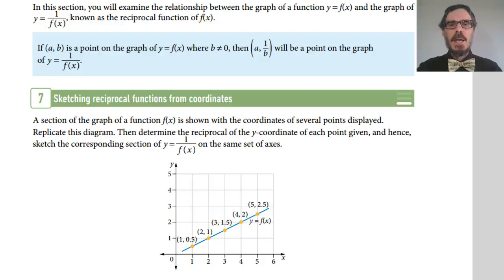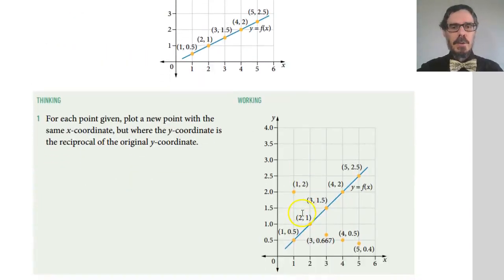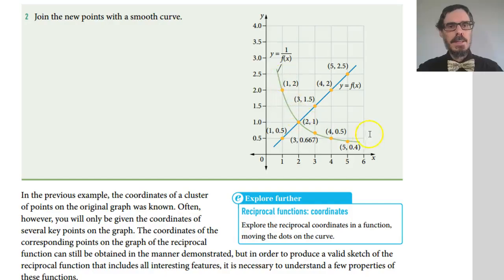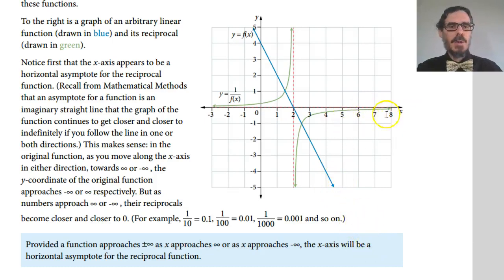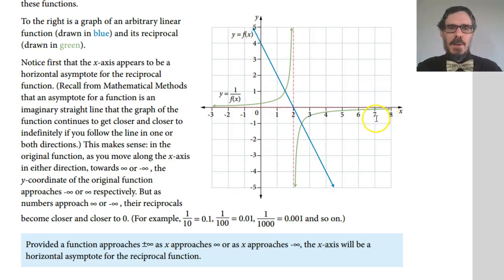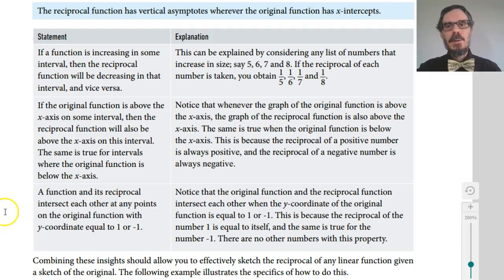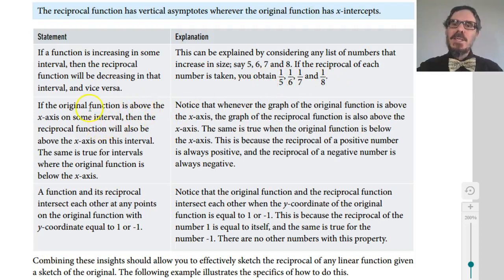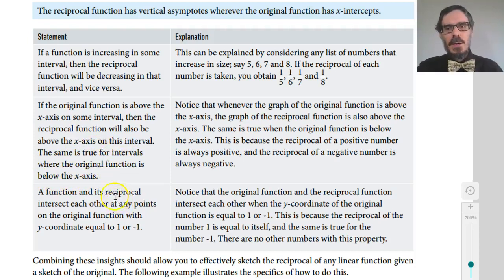6 2a Reciprocal function intro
Sketching graphs of reciprocal functions y=1/f(x)